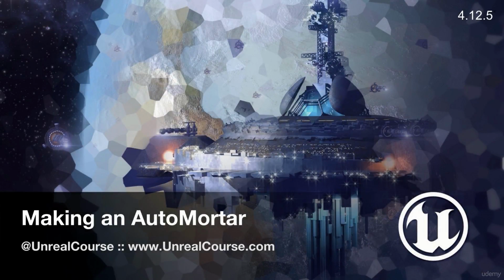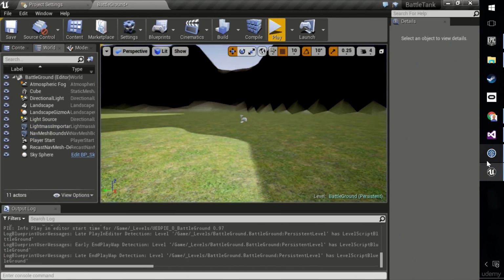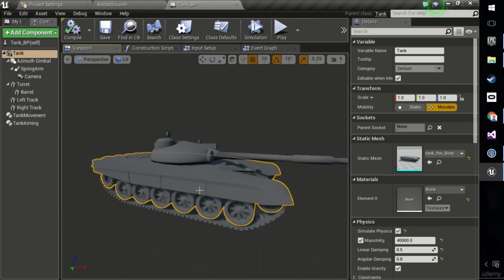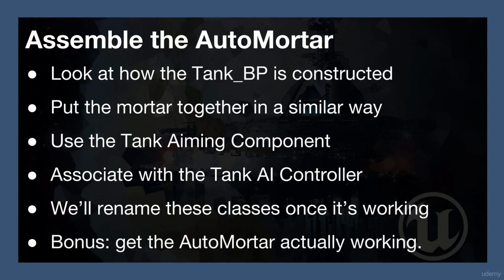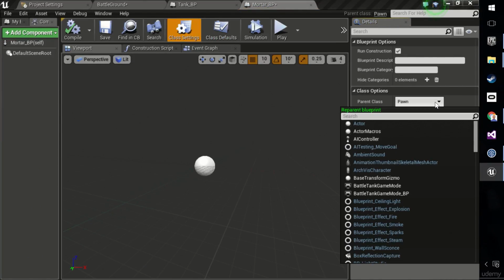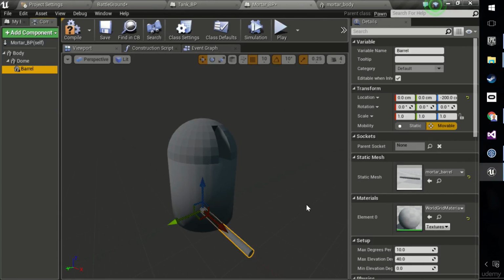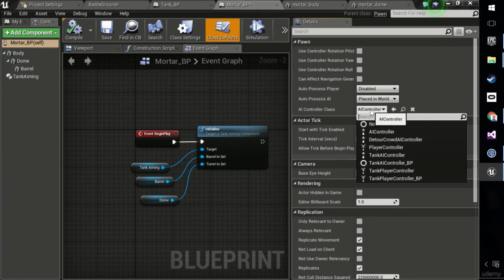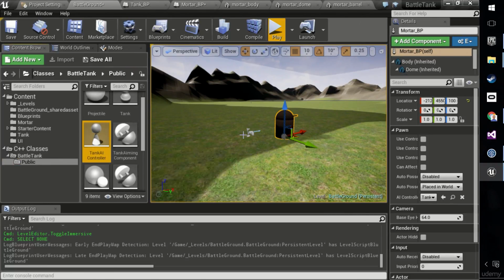186n makingn ann automortarn tank